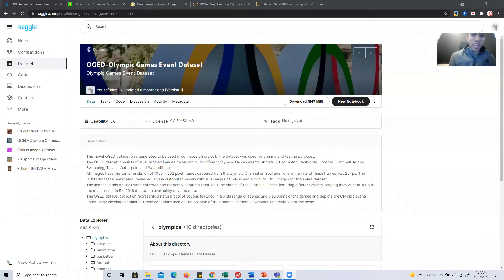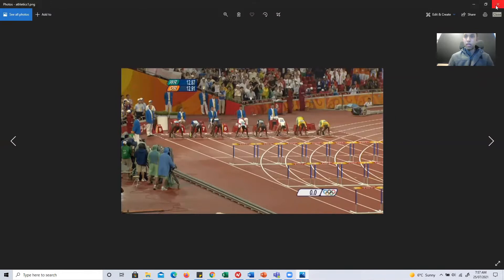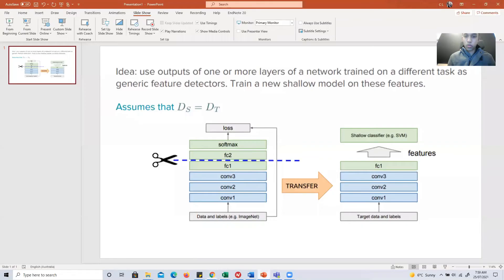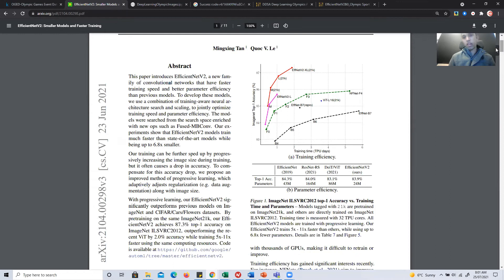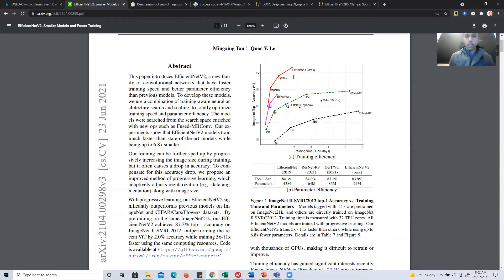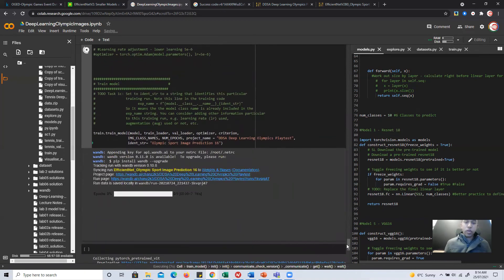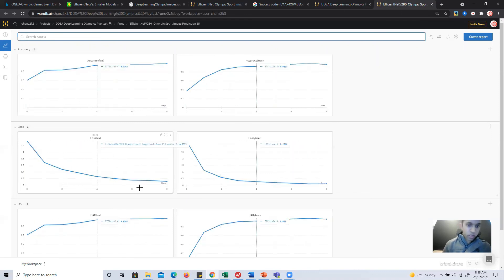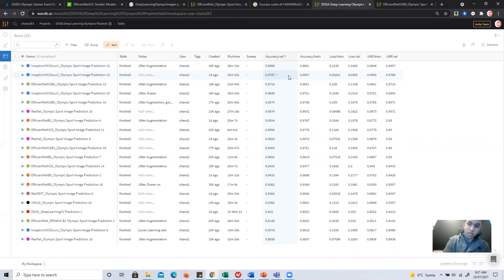Deep Learning : EfficientNetv2 Olympic Sports Classification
Shane Liyanage -
"Inspired by the Olympics starting this weekend, I thought it would be a great chance to check out the new transfer learning model EfficientNet V2 (paper released April 2021) and compare it to some of the existing transfer learning models that I was familiar with."